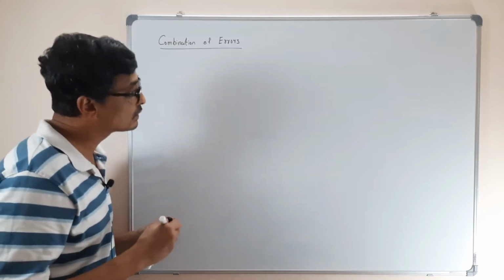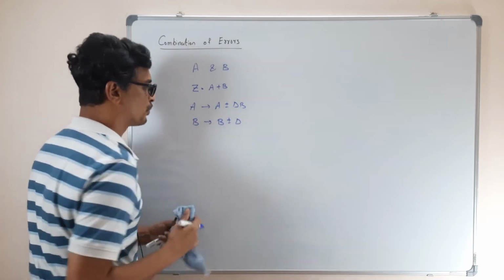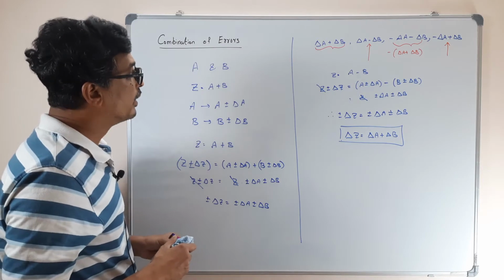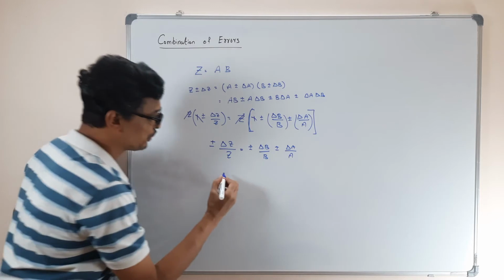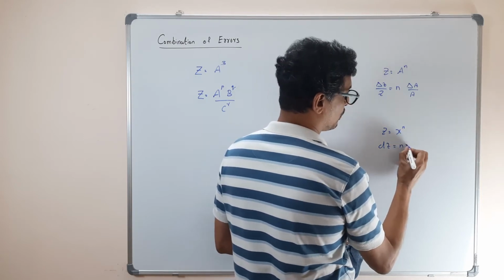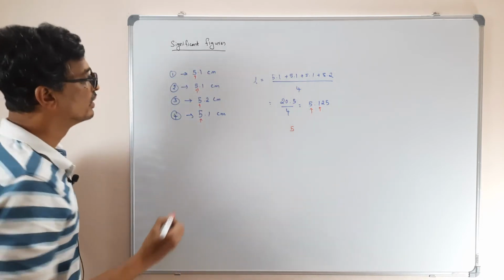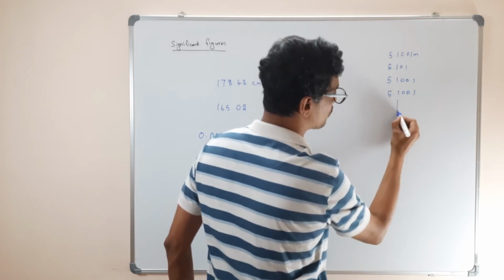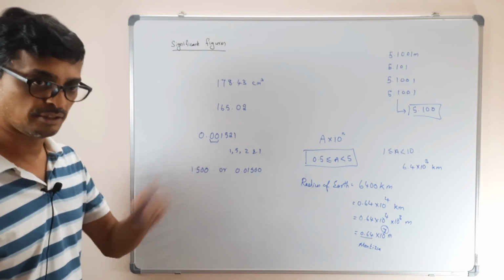1: Units and Measurements: (F) Combination of Errors & Significant Figures